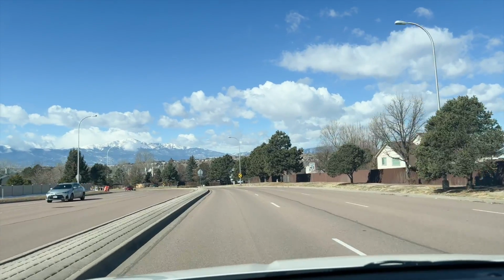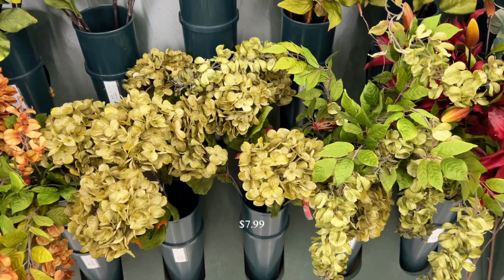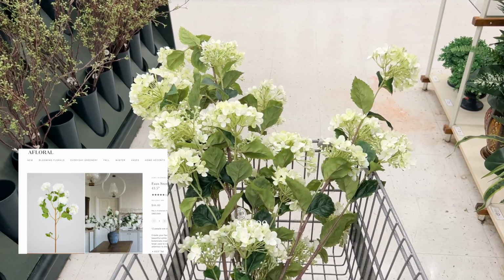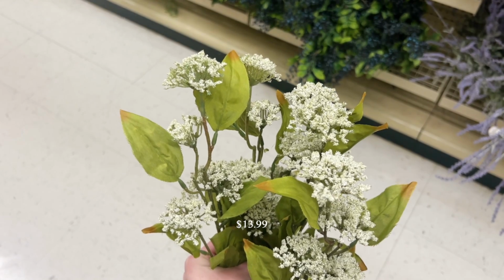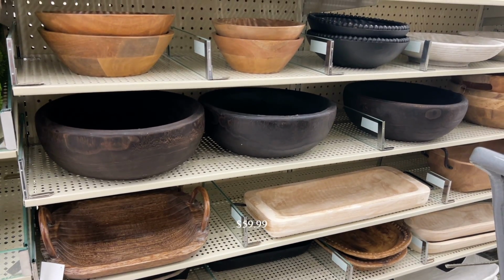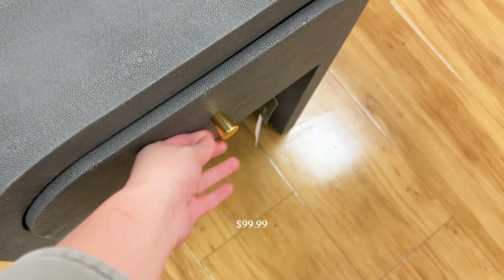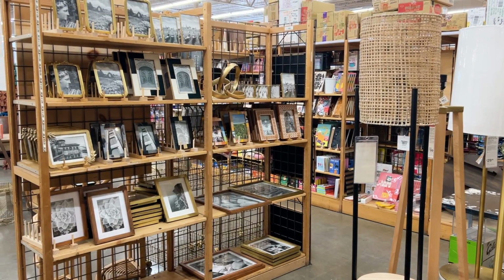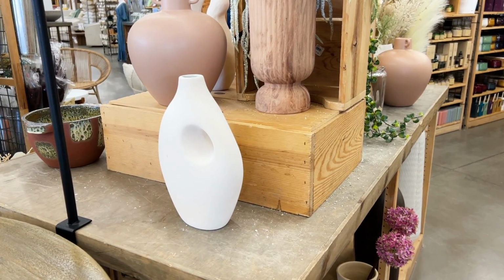NEW DECOR AT HOBBY LOBBY + WORLD MARKET + HOMEGOODS - spring decor shop with me & decorating ideas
teddy pillow covers
marble tray
ruffle marble bowl
scalloped canister
big brown vase
home therapy book
the art of home book
tic tac toe board
berry bowls

my home -
curtain rod
olive tree
light bulbs
counter chairs
small potted fern
big vase
small vase
wavy vase
donut vase
scalloped planter
plaid planter
coffee table books

hey guys! i’m kenzie :-) i’m a mom of 2 kiddos and live in colorado. i share videos about all things home related! i love to decorate but with littles at home sometimes it can be difficult to keep your home looking fresh, all while being safe for the kiddos. i’m here to hopefully inspire you on how to maintain a pretty, yet practical home! if you like what you see be sure to subscribe & click that bell so you never miss a video! new videos every week !! xo